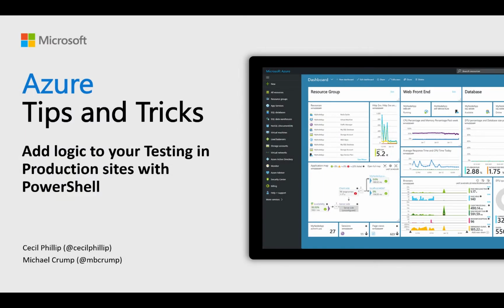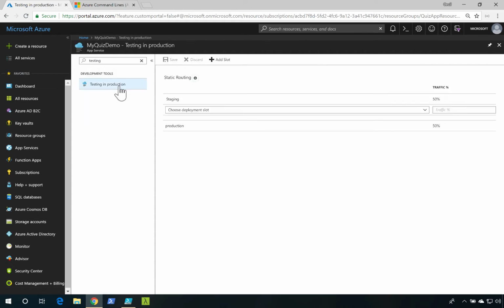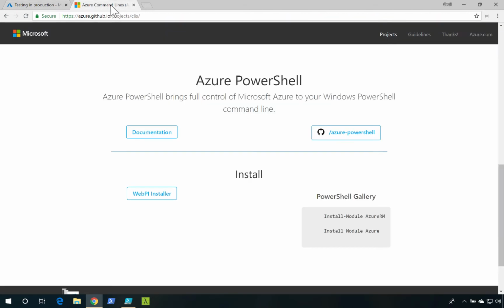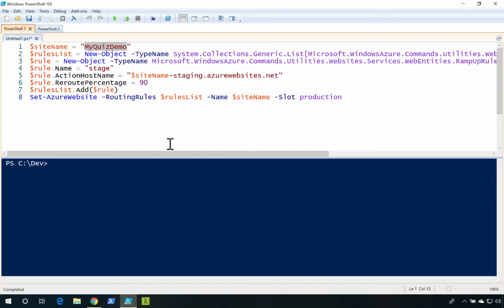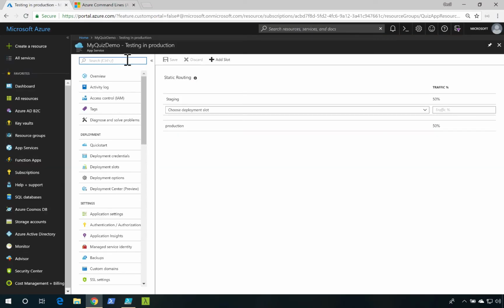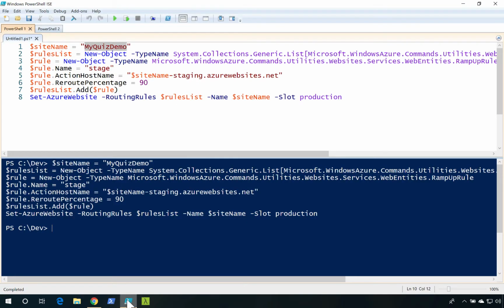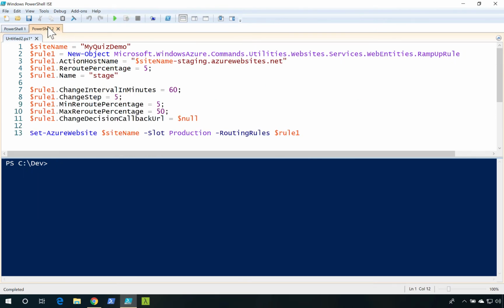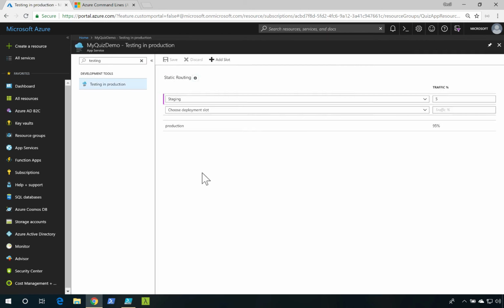Azure Tips and Tricks Video - Add logic to your Testing in Production sites with PowerShell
Learn how to add logic to your testing in production sites with PowerShell